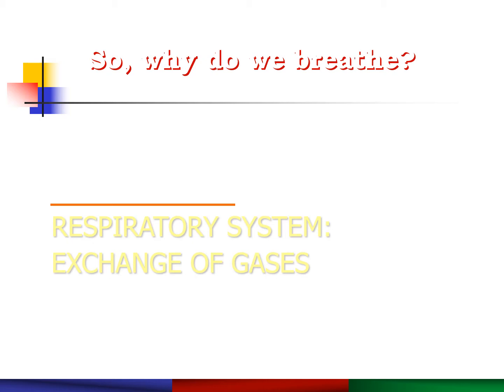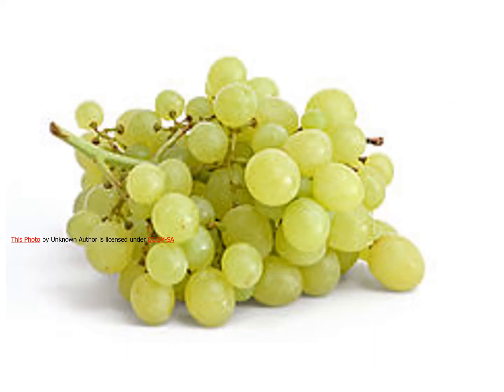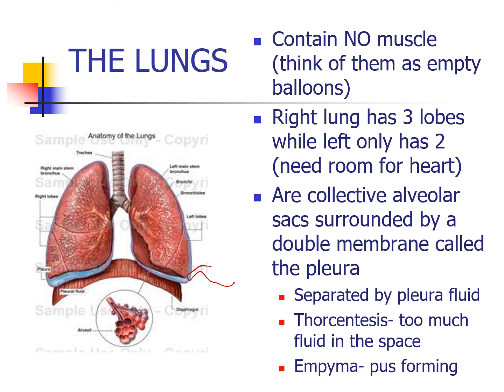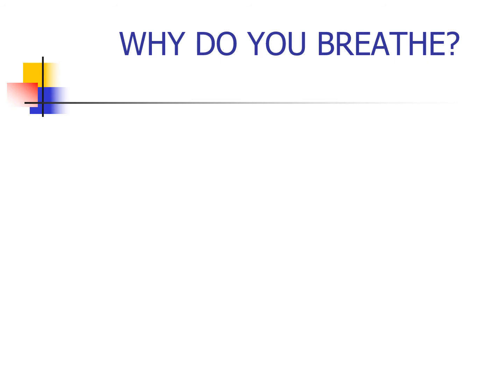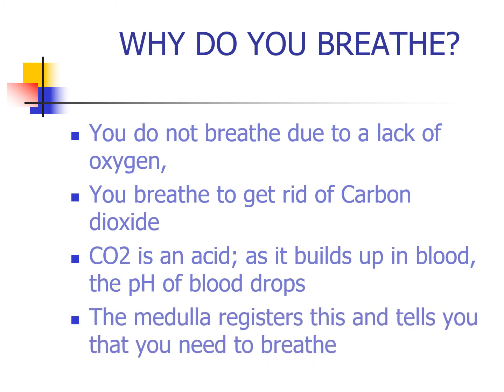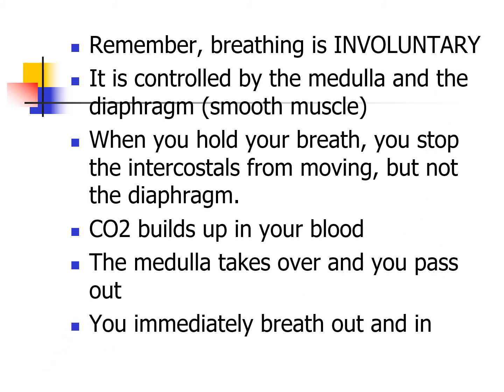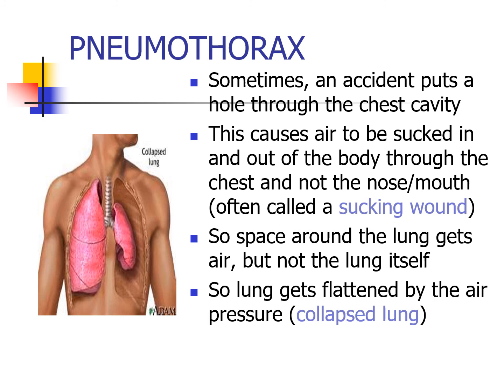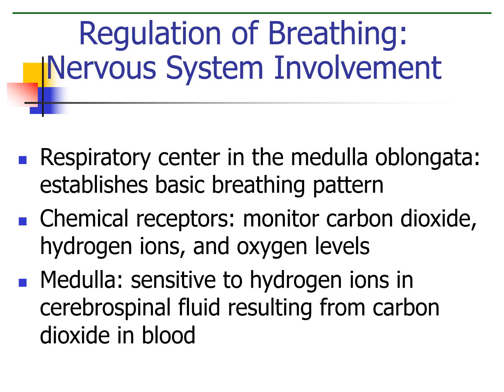The lungs and how we breath (High School Anatomy)